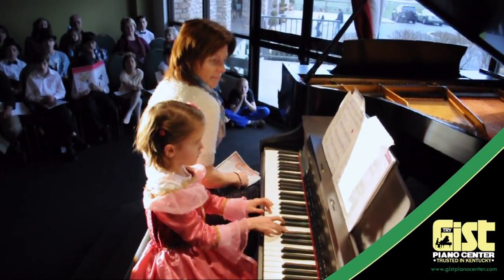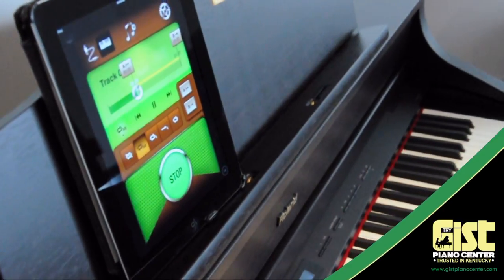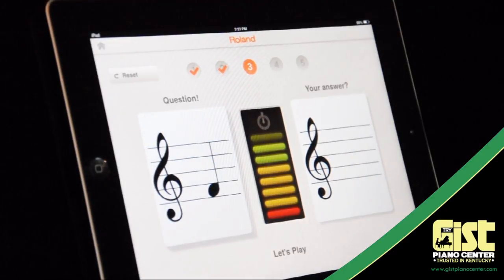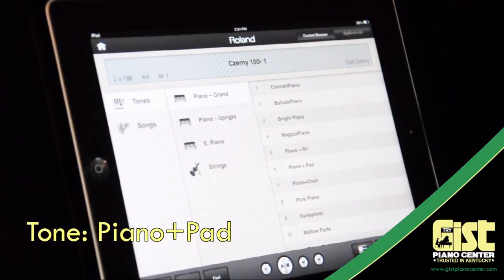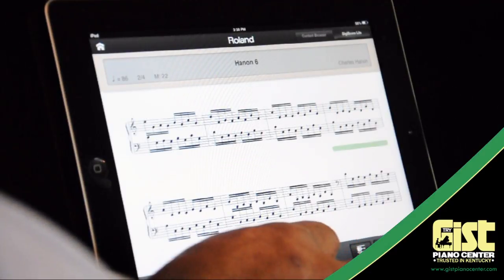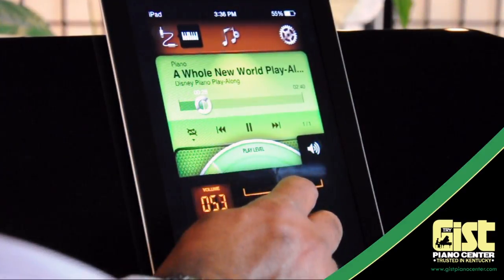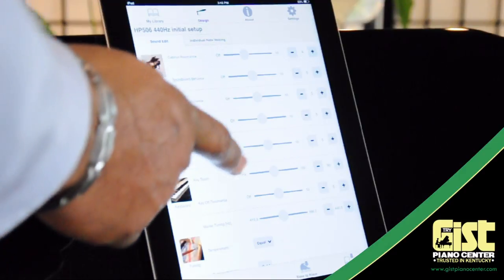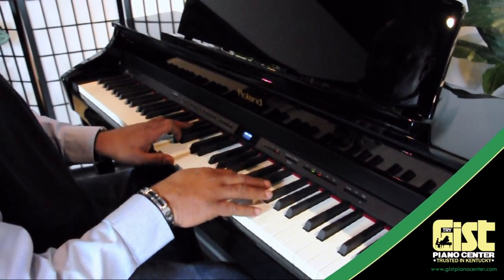FREE Roland Piano Lesson Apps for WIFI 2015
Roland Piano Lesson Apps are the learning tools of the future.  Enjoy this short video - outlining Piano Partner, Air Performer and Piano Designer.  You will be amazed at how Roland Piano Lesson Apps can change your piano experience!  ...and all for FREE!